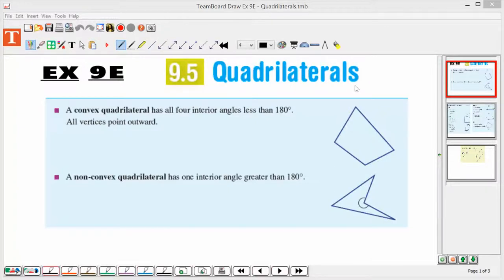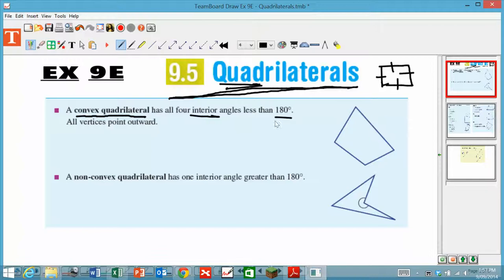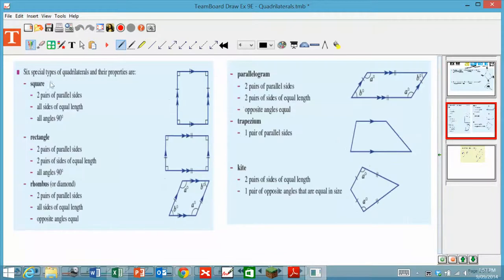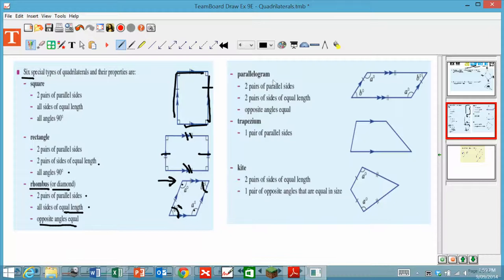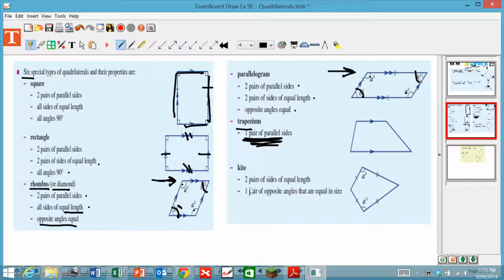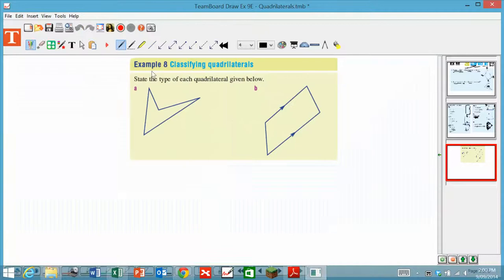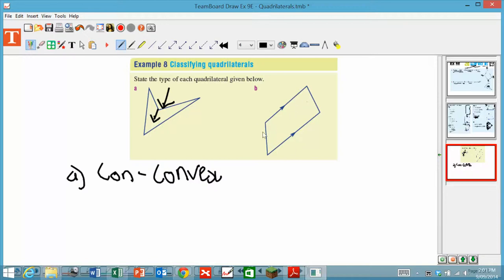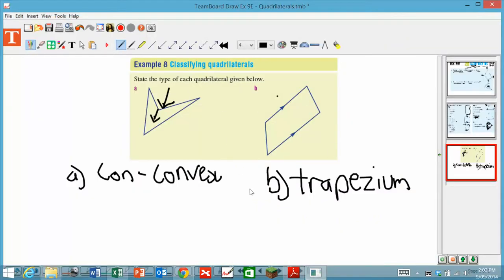Ex 9E Quadrilaterals